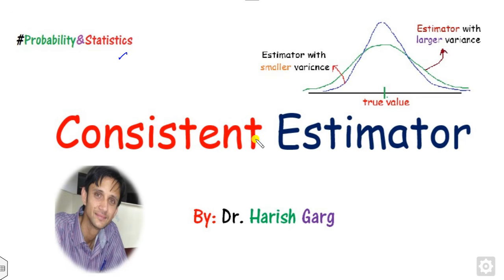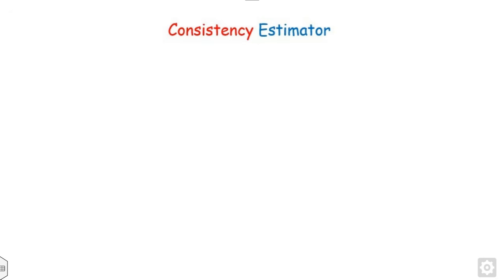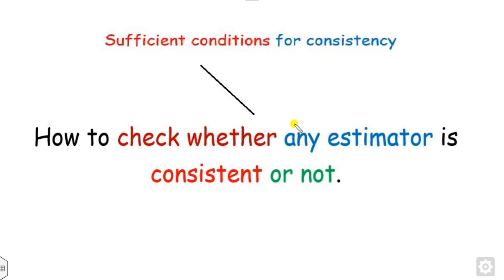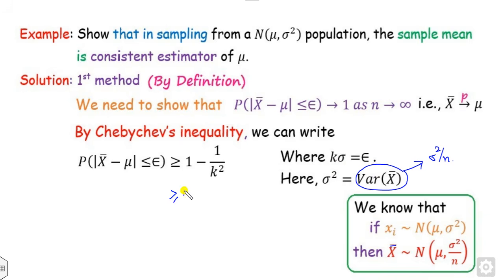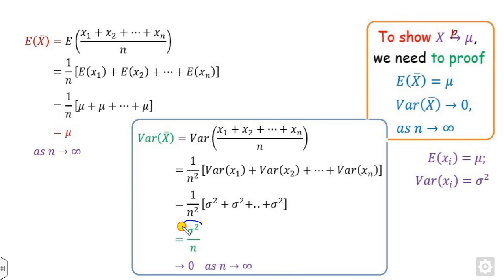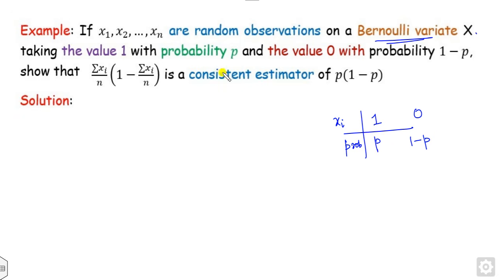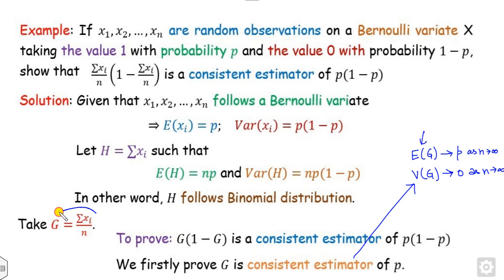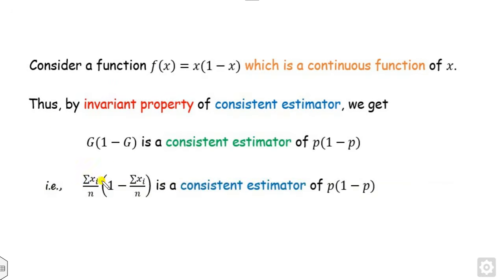Consistent Estimator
This lecture explains the meaning of a consistent estimator and how to check it properties.